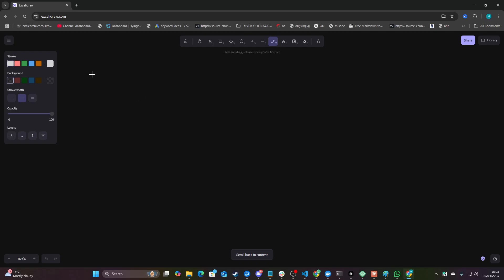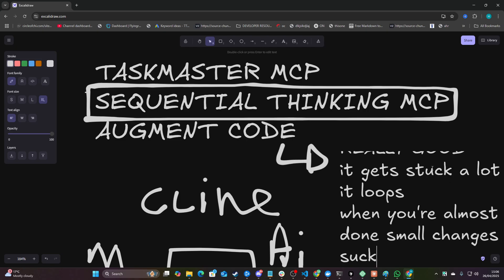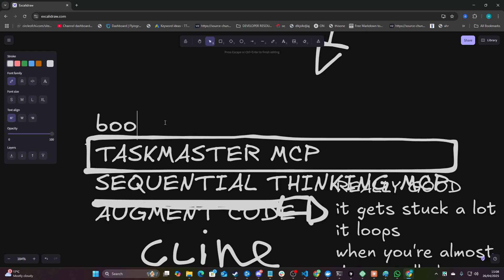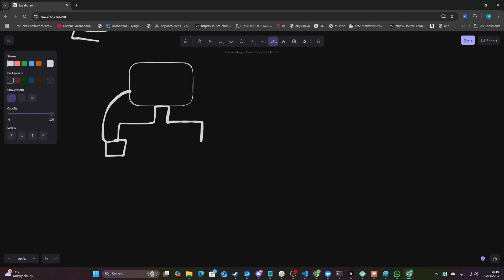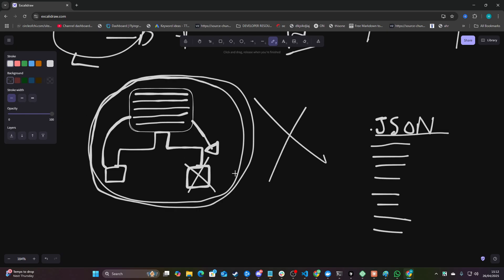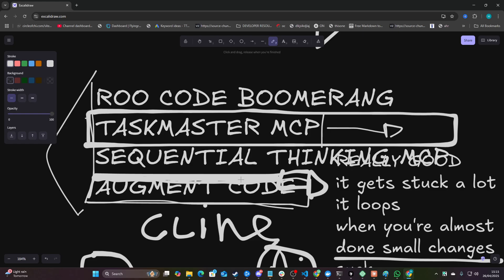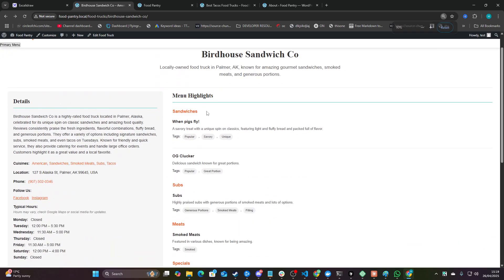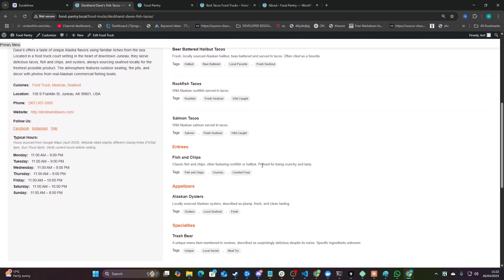Easily The Best AI Coding Stack for 2025 (RIP TASKMASTER?)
TaskMaster vs Sequential Thinking Vs Boomerang Mode Vs Augment Code - what is the best AI Dev Coding stack for 2025? SequentialThinking MCP seems to come out on top

This video shows you the results of my latest experiments with AI coding techniques, and suprisingly - the least complicated SequentialThinking MCP actually wins by a long shot

I wasn't expecting this result lol not gonna lie

PEACE

Hamish

In this video, I compare three powerful AI coding approaches: Taskmaster MCP, Sequential Thinking MCP, and Augment Code. Using a real client WordPress directory project as my test case, I evaluate which system delivers the most impressive results. The winner shocked even me with how quickly it built a fully functional website!

🔍 CHAPTERS:
0:00 - Comparing Three Elite AI Coding Systems
0:29 - The Holy Quadrinity Of AI Development
0:51 - Testing Complex Client Directory Project
1:22 - Augment Code: Limitations & Problems
2:00 - When Augment Code Breaks Down
2:11 - Taskmaster MCP: Impressive But Overkill
2:35 - Cost Issues With Taskmaster
3:00 - When 100% Production Ready Isn't Needed
3:34 - Rue Code Boomerang: The Context Problem
4:41 - Why Boomerang Tasks Fail With JSON Data
5:37 - My Current Best Stack For Complex Projects
6:24 - The Importance Of Data Handling & Design
7:47 - Sequential Thinking Results: First Look
8:30 - Importing JSON Data To Test Functionality
9:01 - Sequential Thinking's Incredible Performance
9:42 - How Quickly You Can Enhance The Results
10:33 - Testing Individual Item Pages
11:02 - Why Sequential Thinking Is The MCP God
11:42 - Importing More Test Data
12:01 - Final Thoughts: The Clear Winner